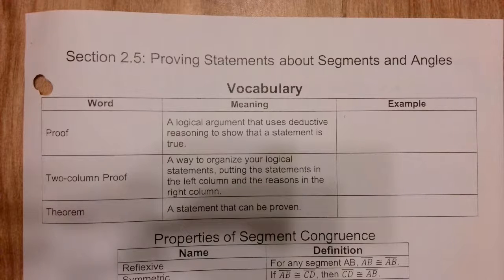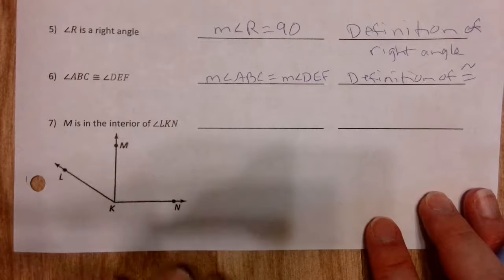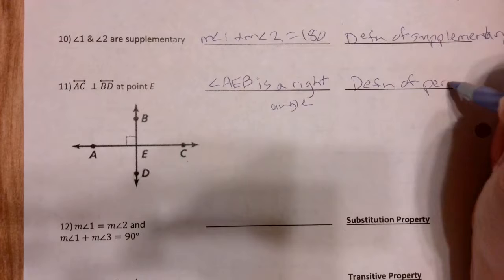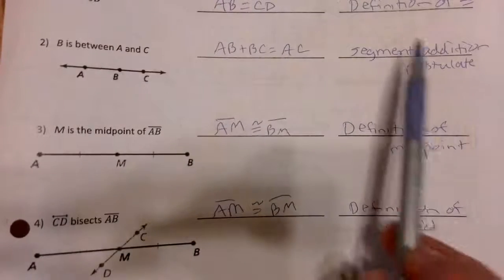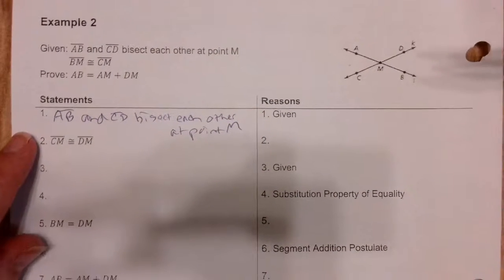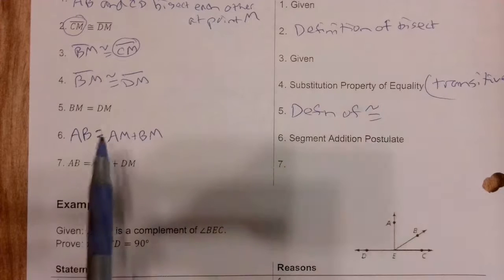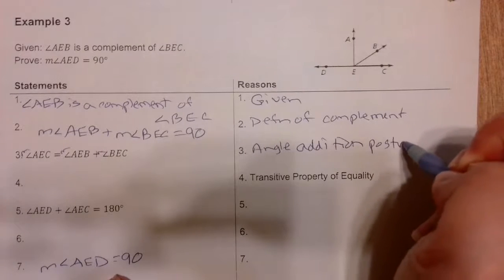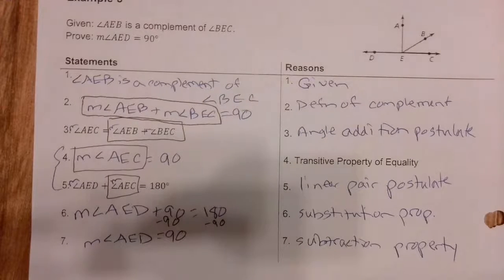Geometry Lesson 2.5